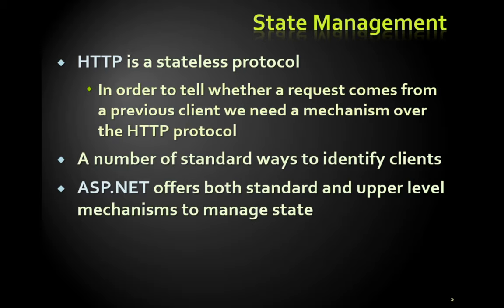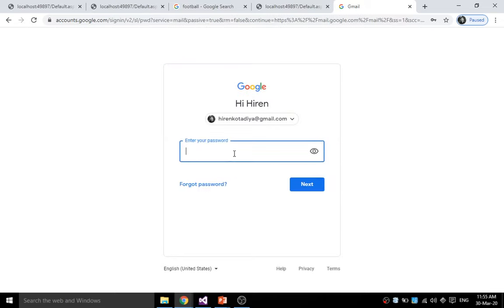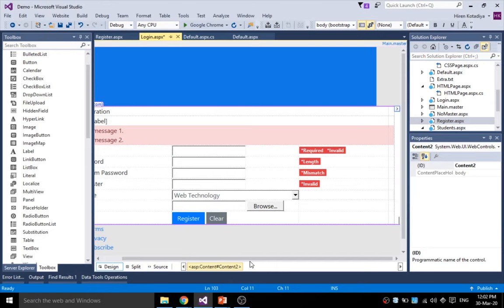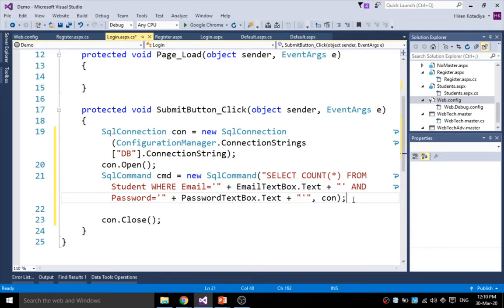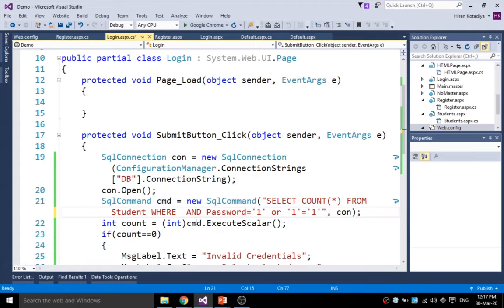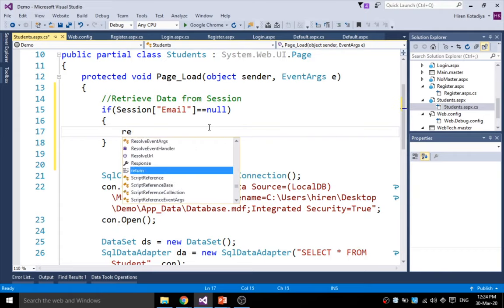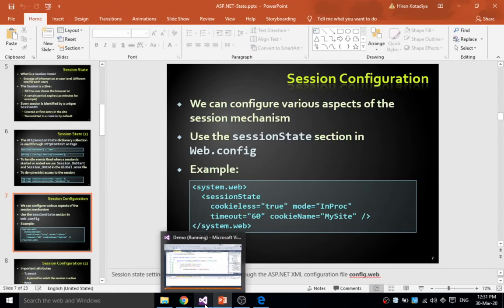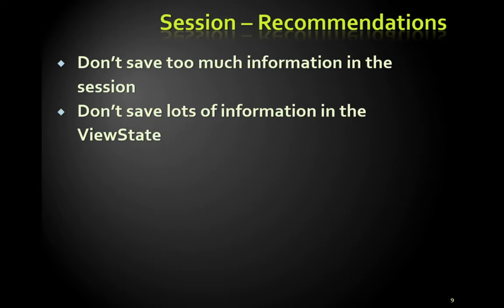ASP.NET Session 5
State Management - Session State